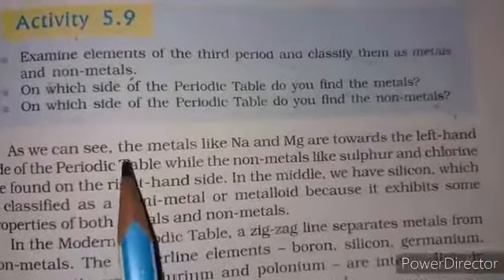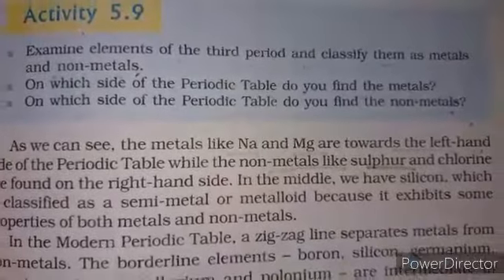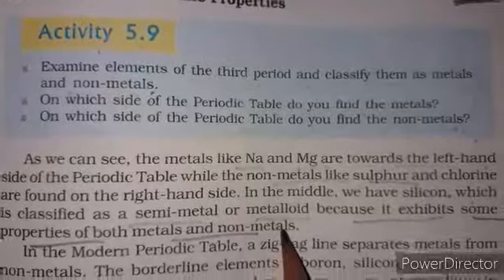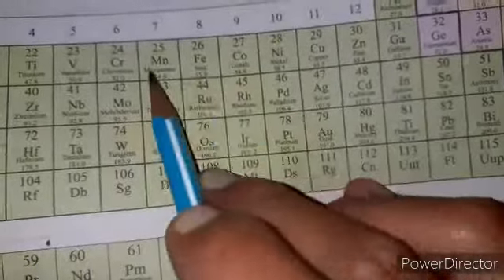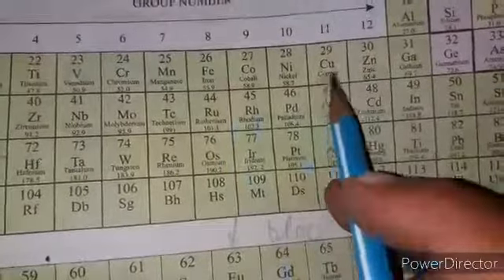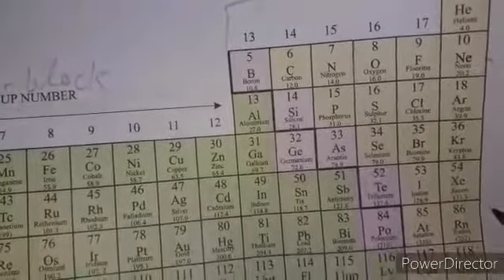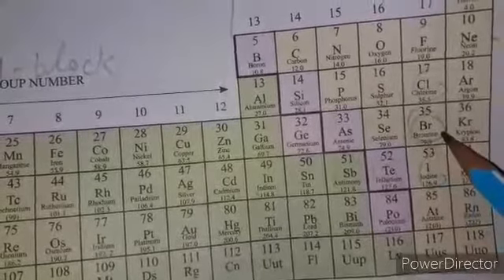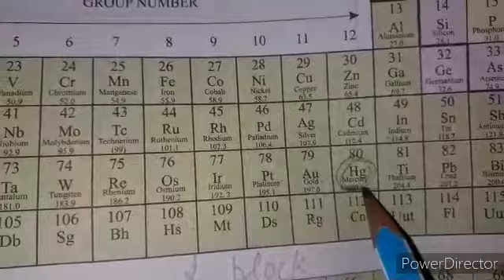Class -10th. Chapter -5 Modern Periodic table part -3